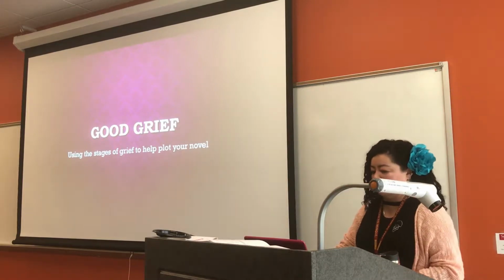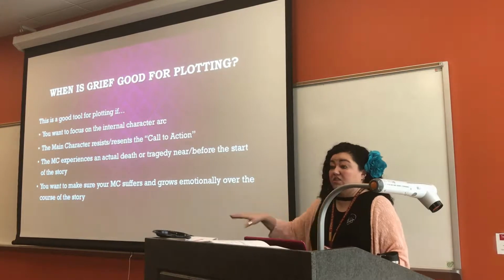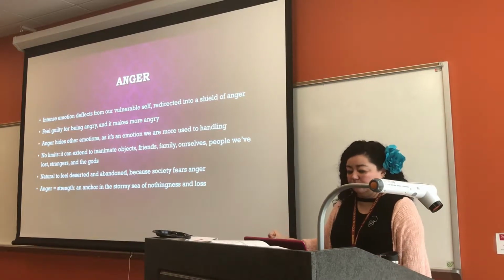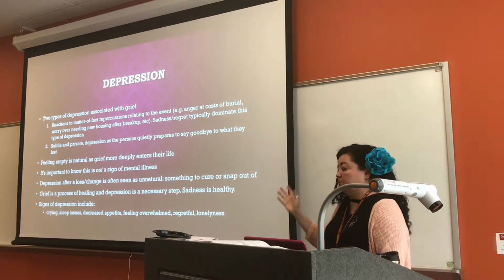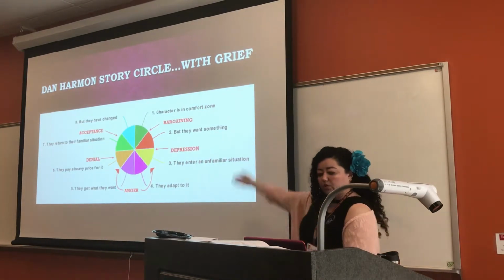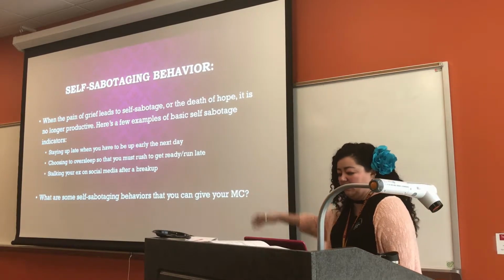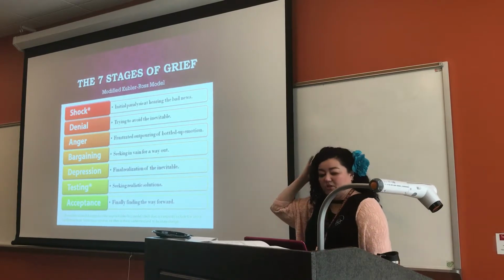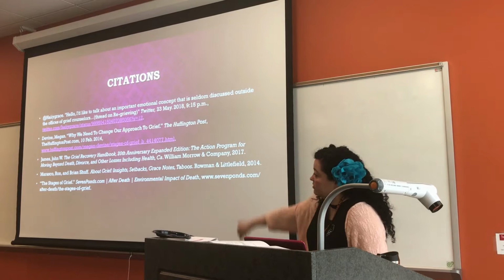Good Grief: Using the Stages of Grief to help plot your novel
The stages of grief are universal and experienced by people from all walks of life and across all cultures. But people don't just grieve for the death of loved ones. People grieve over the loss of jobs or status, the end of a relationship (romantic or friend), the transition from one stage of life to another. Grieving is part of every stage of life and major change. As writers, it's important to show the emotional struggle a character goes through - their journey from grief to acceptance is critical. Being aware of the stages of grief and how/when your character moves through them will deepen the emotional resonance of every story and scene written.